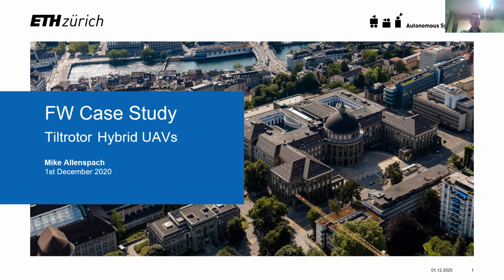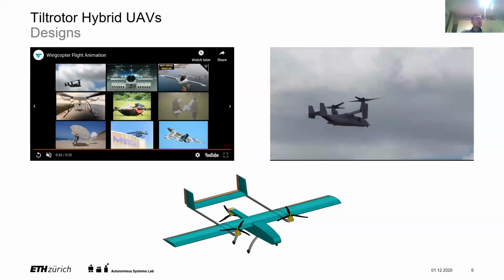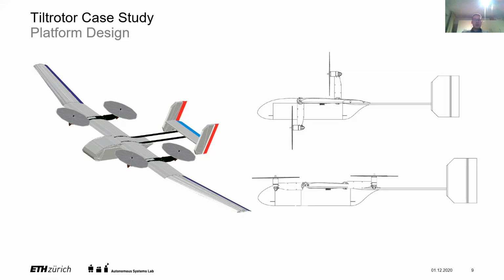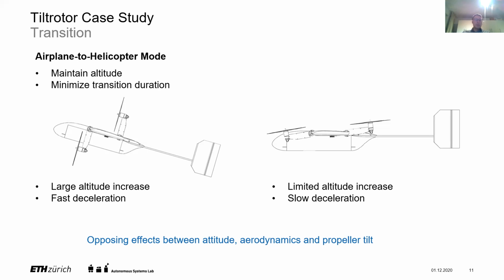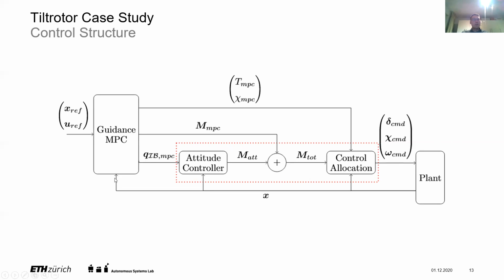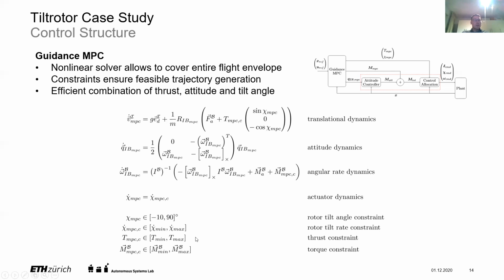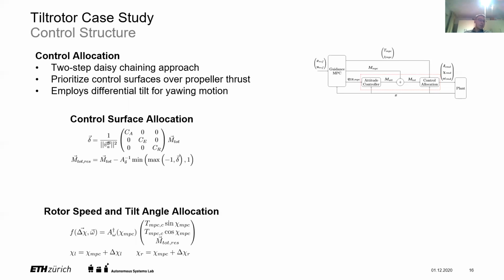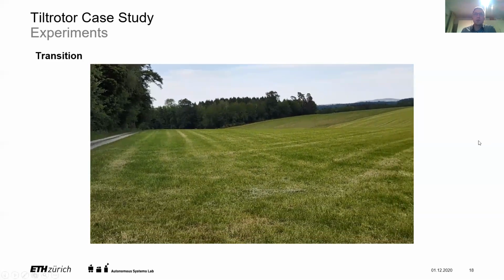S13.3 - fixed wing case studies part 3